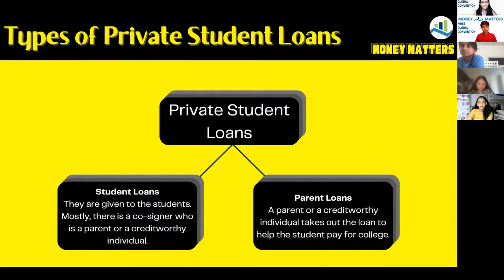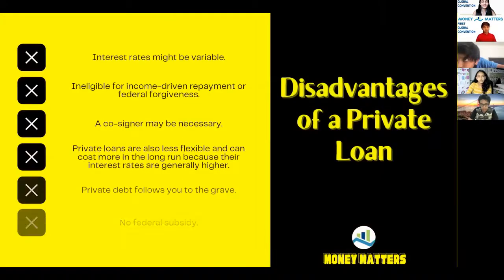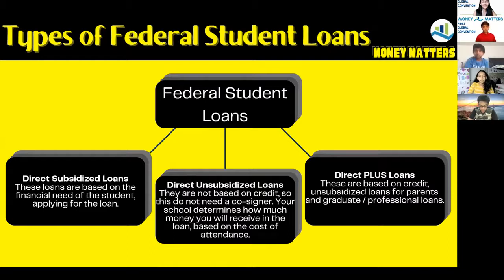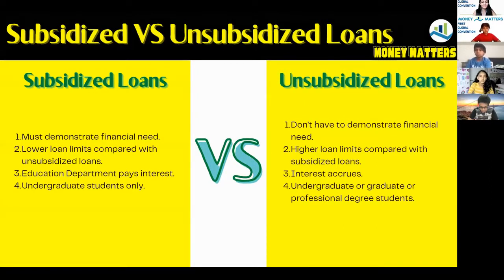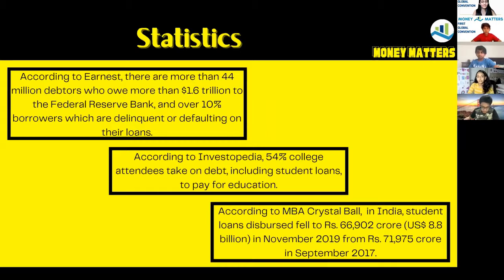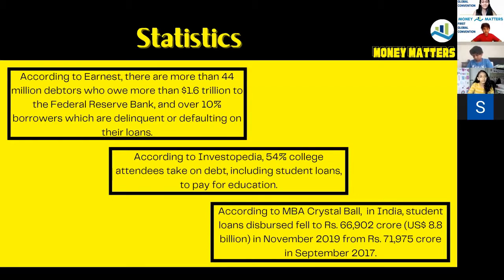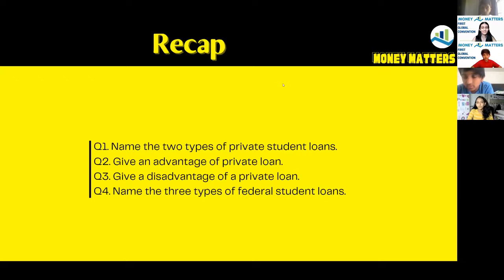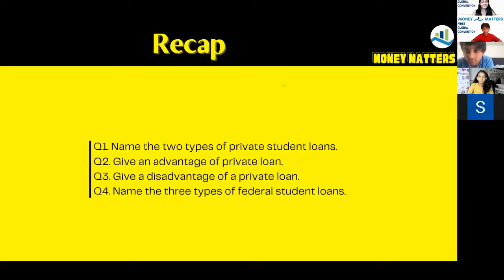Student Loans | Hitaishita B. | First Global Money Matters Convention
Student Loans by Hitaishita B. - Student Presentation at the First Global Money Matters Convention